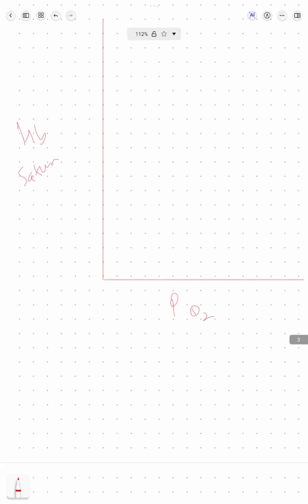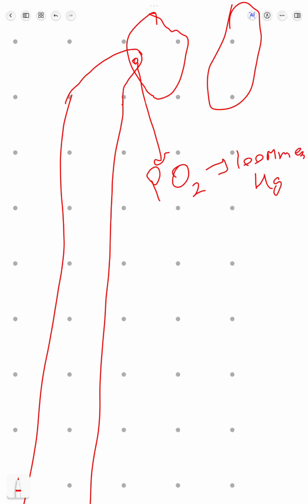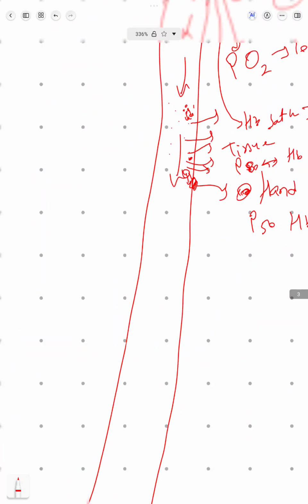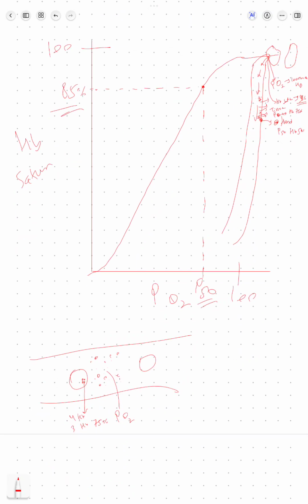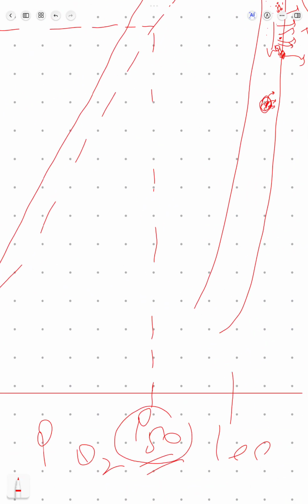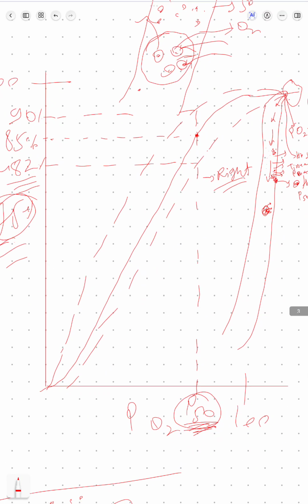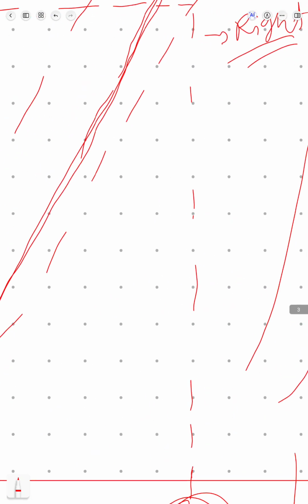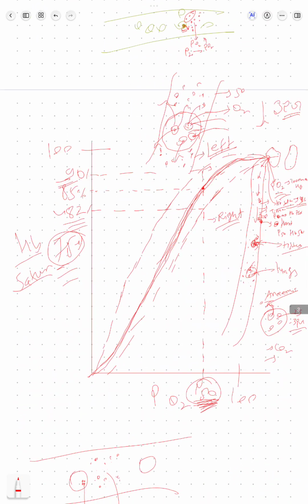Oxygen haemoglobin dissociation curve in reference to 2,3-BPG